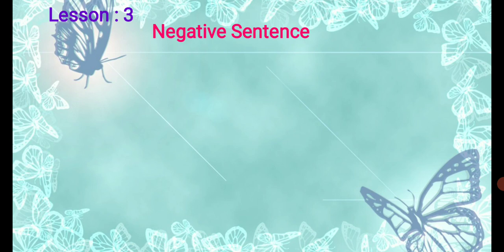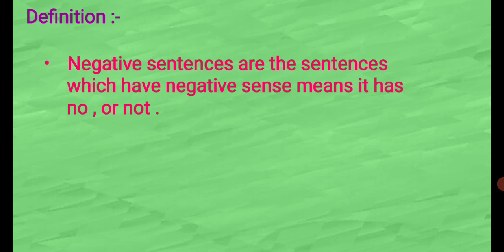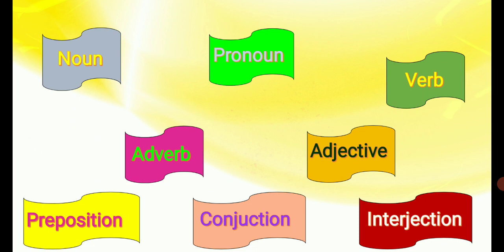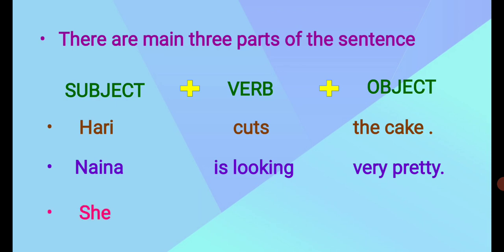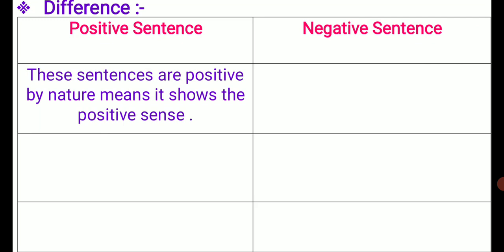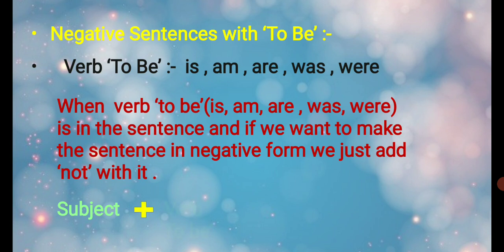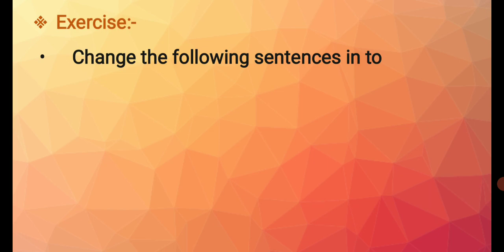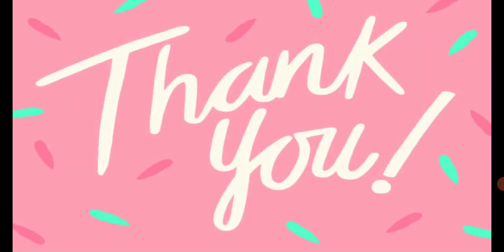L-3 Negative Sentences part-l